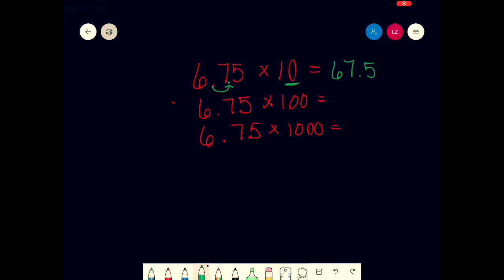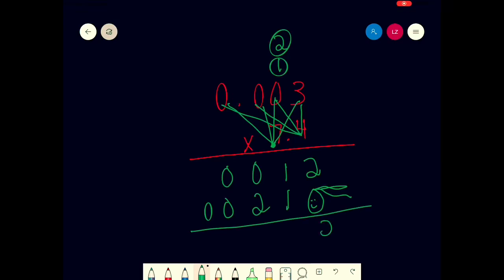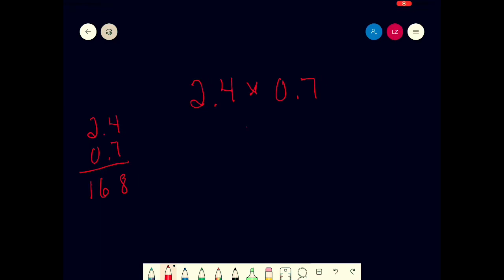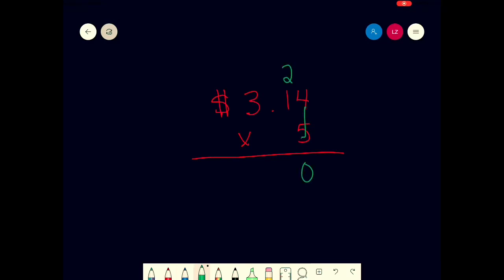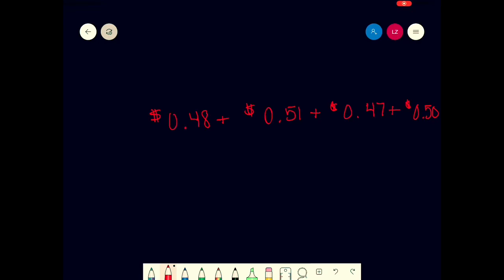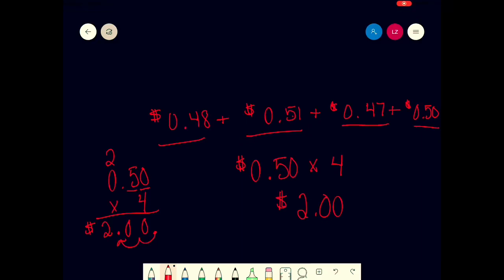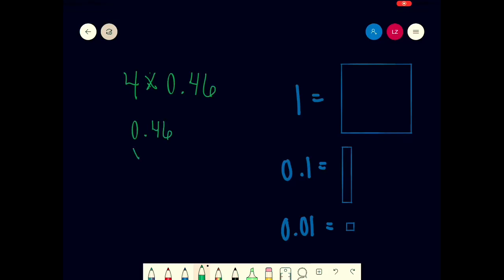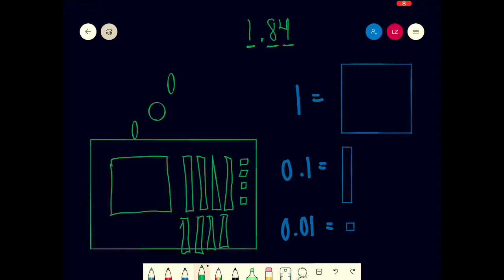Chapter 12 Test Review : Part 2